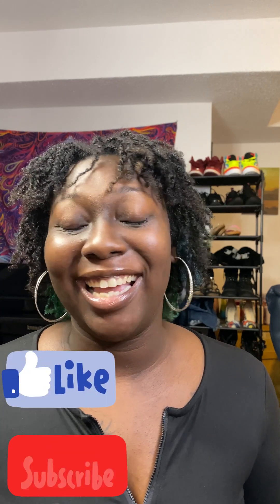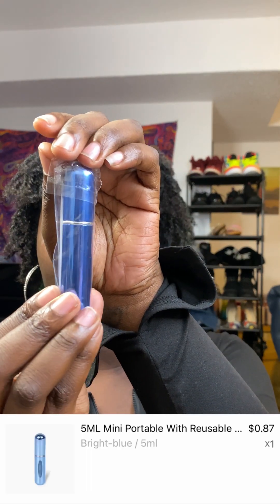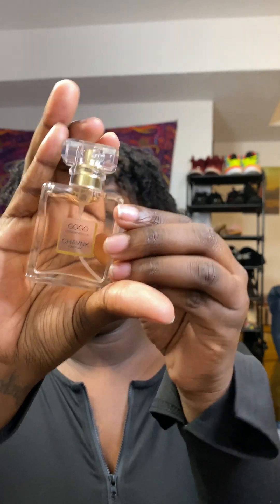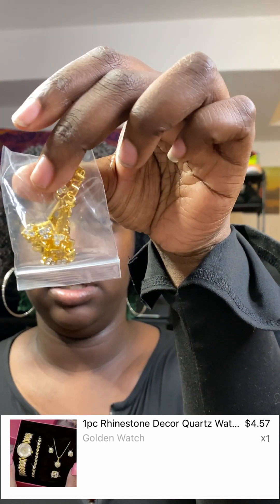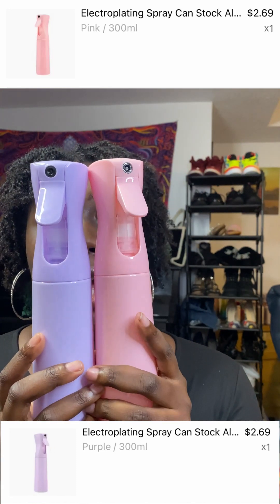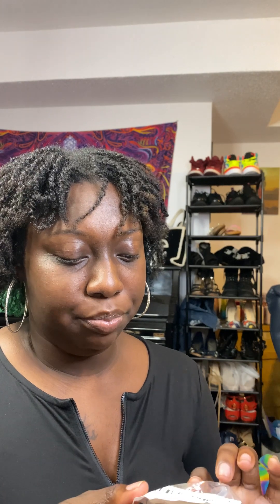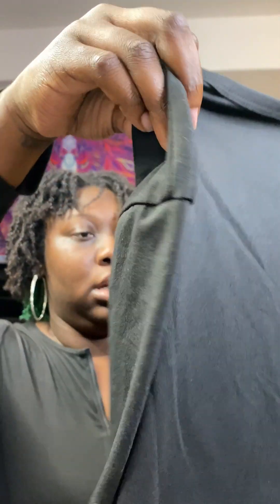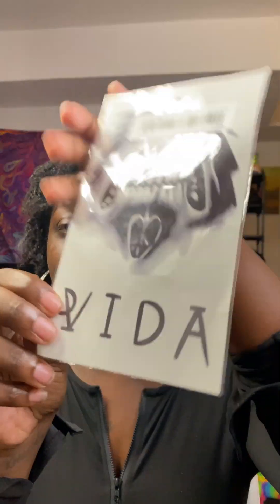Temu Haul!!!!| Clothes and accessories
I’m back with another Temu haul! I looooooove Temu 😂😂 This time I bought some clothes and jewelry.